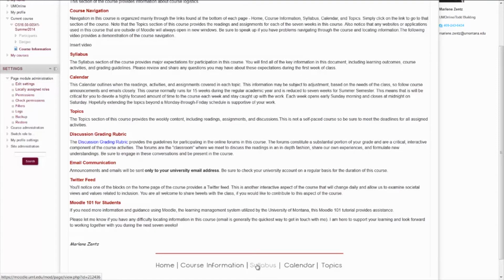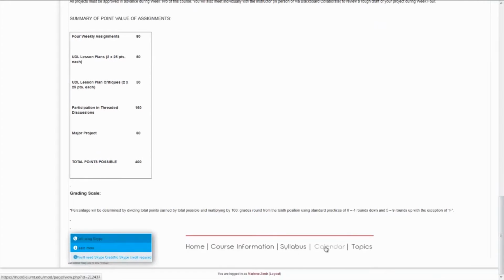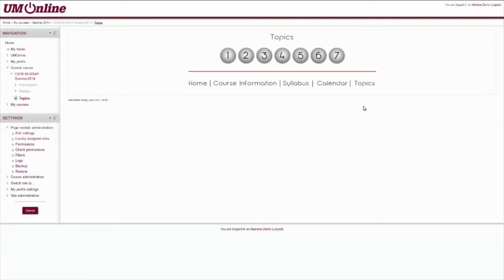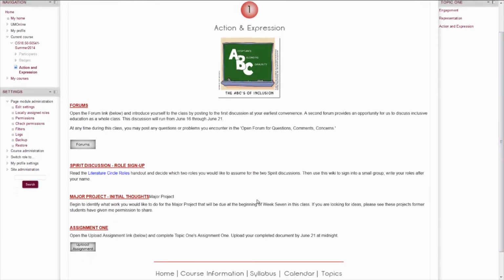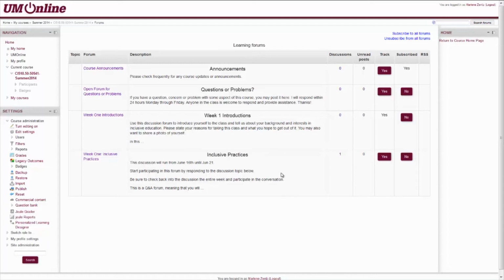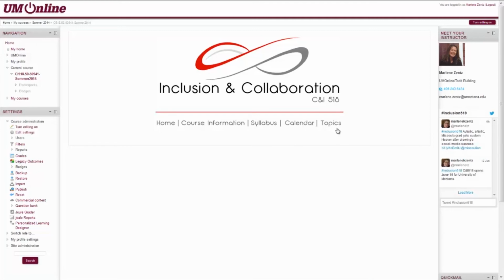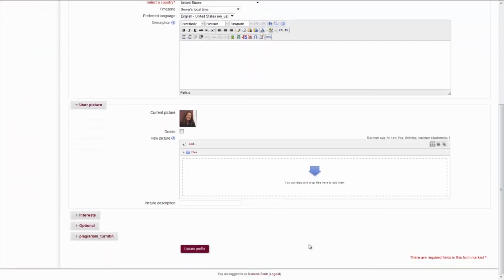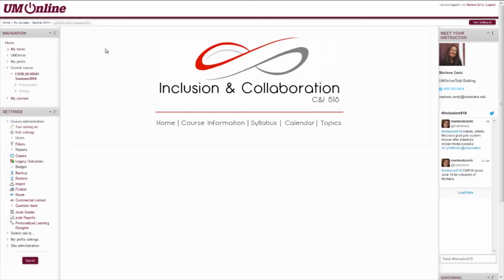Intro, C&I 518